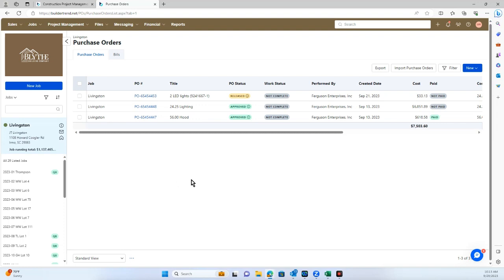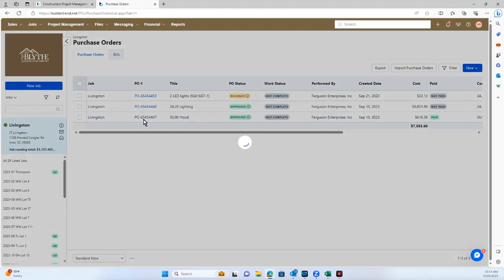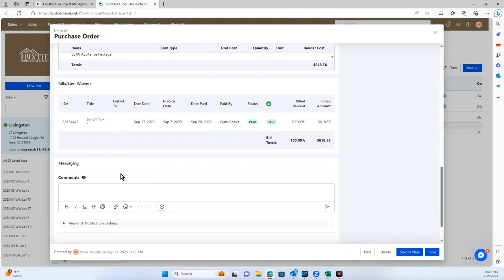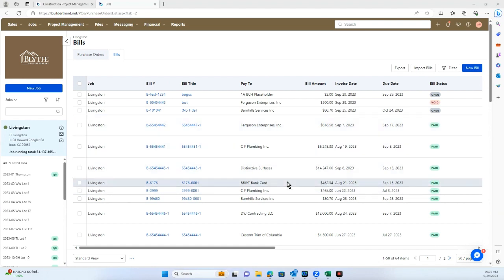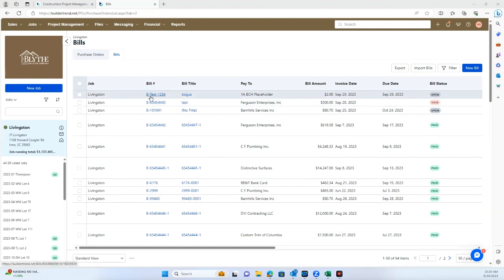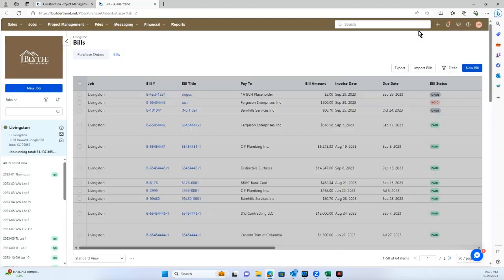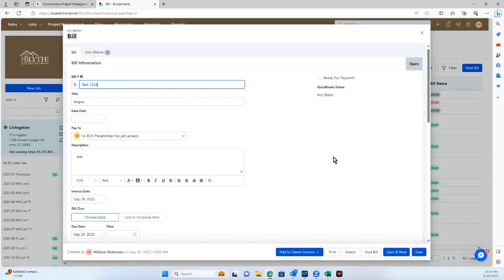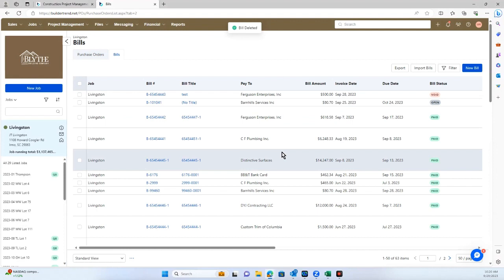PO Bill Issues